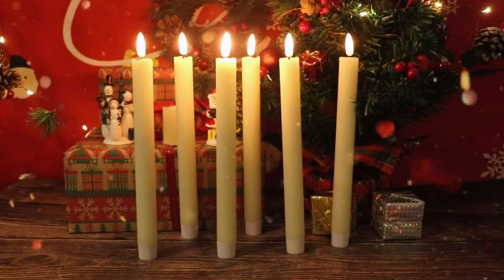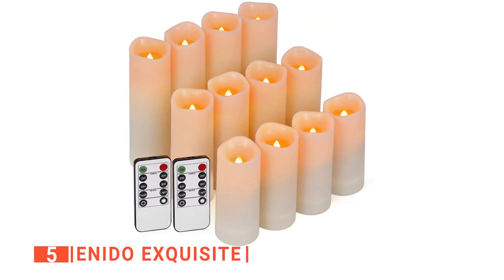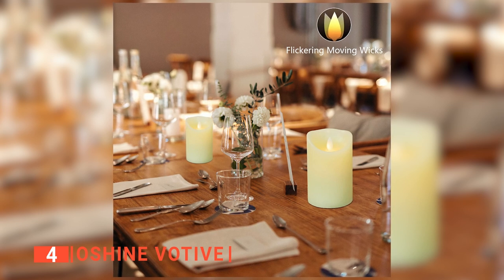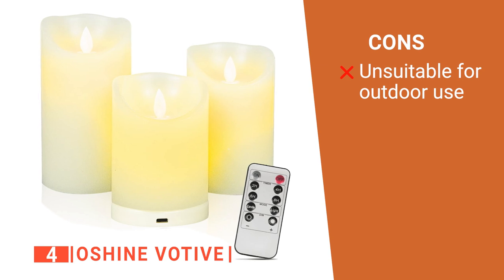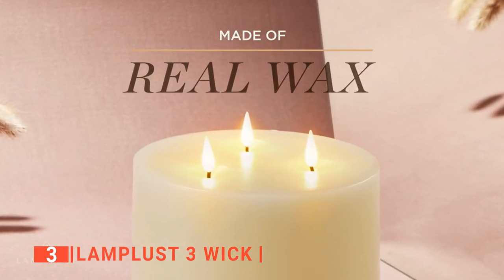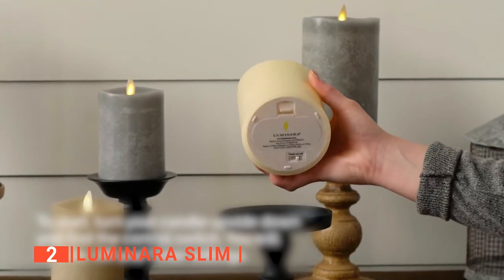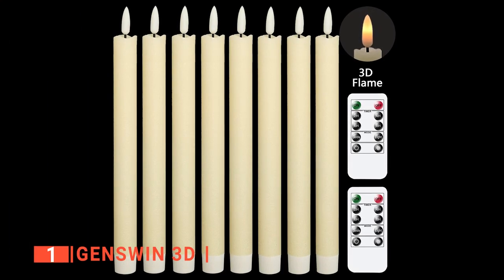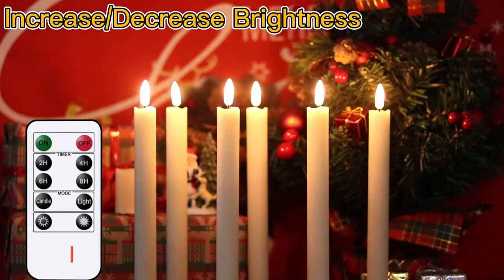TOP 5 Best Flameless Candle: Today’s Top Picks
Flameless Candle: Hey guys, in this video, we’re going to review the pros and cons of the top 5 best Flameless Candle for sale right now.

(paid links)
00:00 Intro
00:38 5️⃣ Enido Exquisite
02:35 4️⃣ OSHINE Votive
04:34 3️⃣ Lamplust 3 Wick
06:14 2️⃣ Luminara Slim
08:19 1️⃣ GenSwin 3D

Flameless candles add a nice glow to your room, party, or occasion. Before getting one, you should consider its brightness, batteries, design, size, and settings. There are a few things to consider when buying a Flameless Candle: battery life, aesthetics, brightness, and functions.
So watch this video to help you make an informed choice.

In today’s video, we are going to look at the top five best Flameless Candle available on the market today. We have made this list based on our own opinion, research, and customer reviews. We have considered their quality, features, and values when narrowing down the best choices possible. If you want more information and updated pricing on the products mentioned, be sure to check the links above.